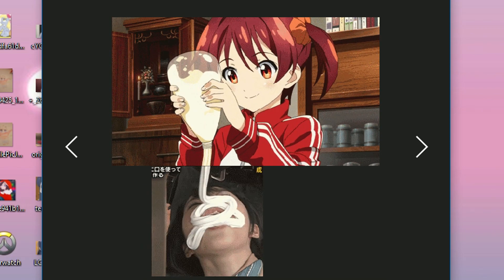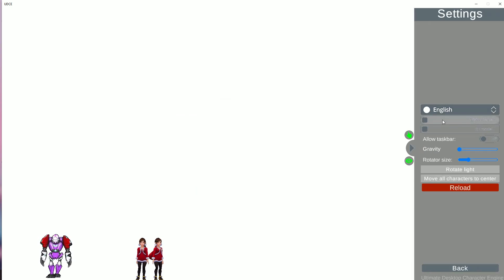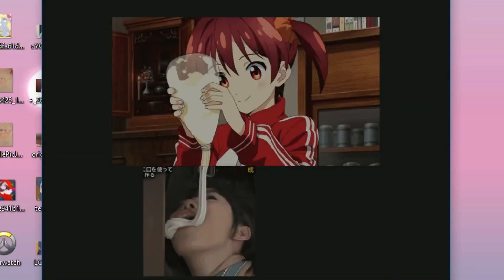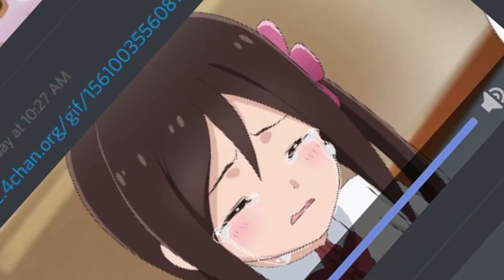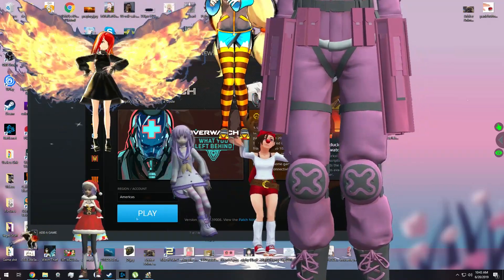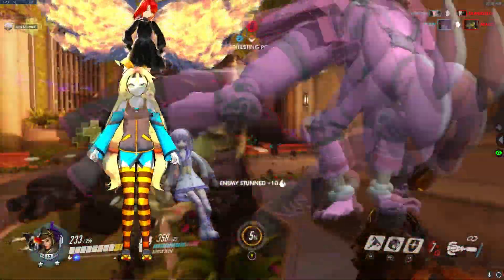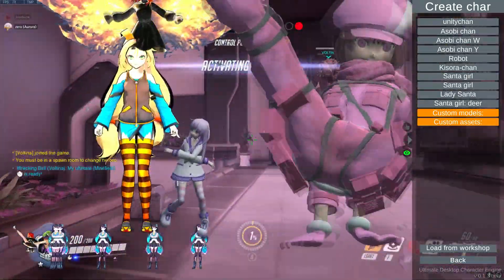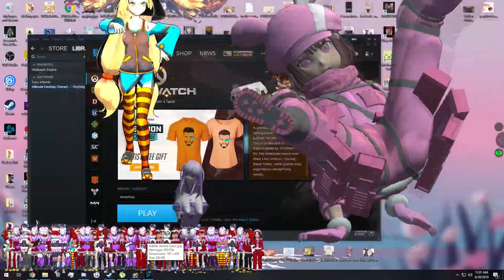Ultimate Desktop Character Engine + Overwatch = Greatness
Jen